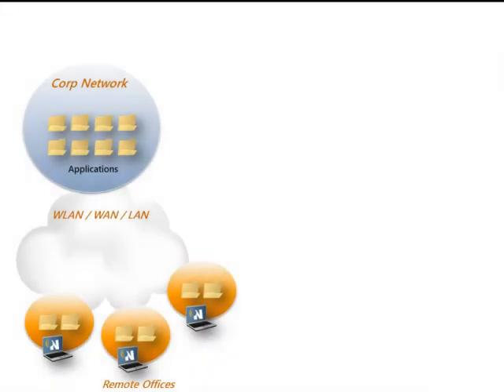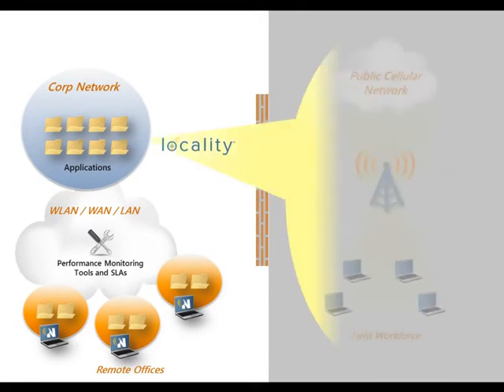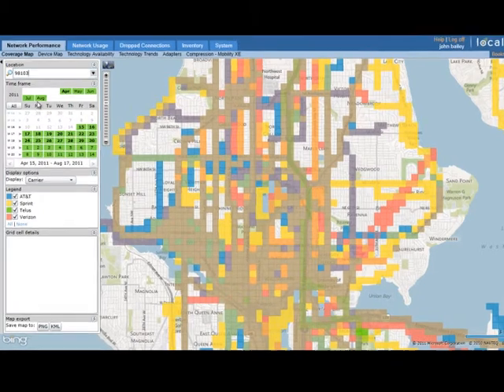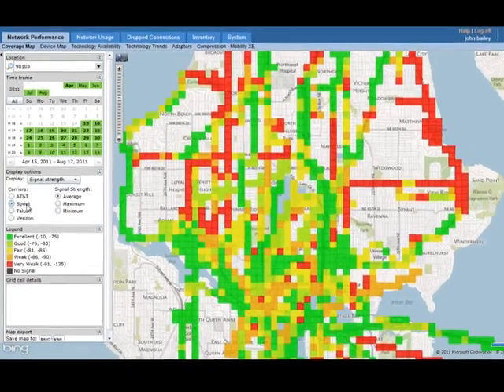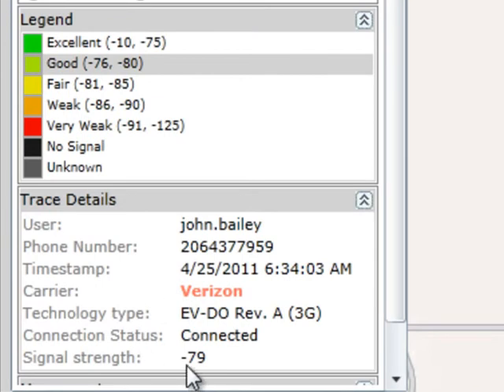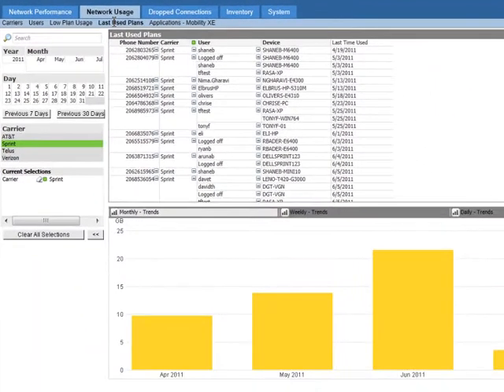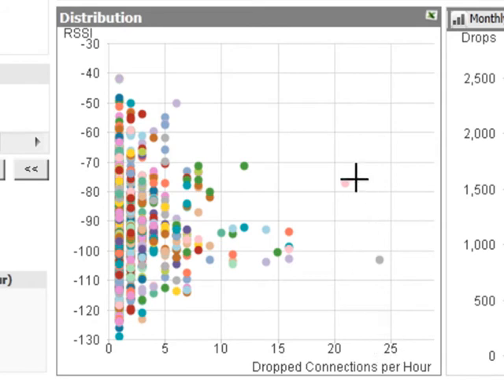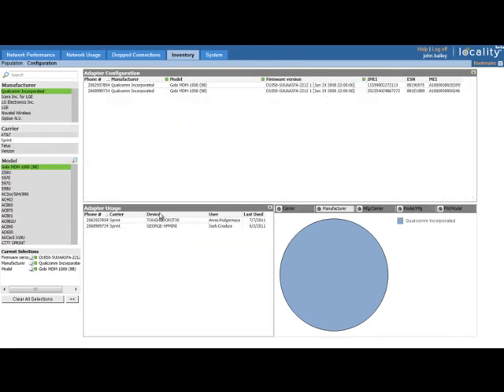NetMotion-Wireless_Locality.mp4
Your mobile field workers' productivity is highly dependant on the reliability of their cellular connectivity. By placing a small agent on their mobile device to monitor and report back performance information to the Locality server, you are able to see what your mobile field workers are actually experiencing.

With this visibility, you can improve mobile field worker productivity and save costs by:
• Identifying the causes of chronic connectivity problems
• Ensuring your mobile field workers have access to the best coverage and the fastest network technologies
• Redeploying or disconnecting under-utilized devices

Learn more from this video